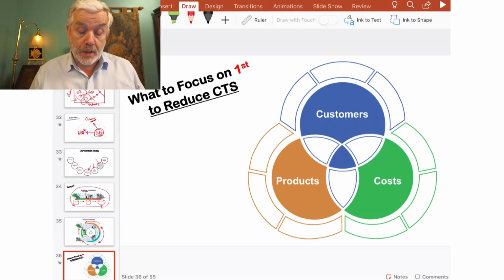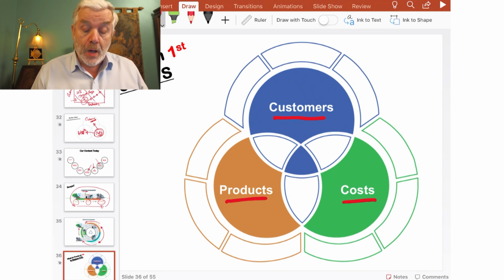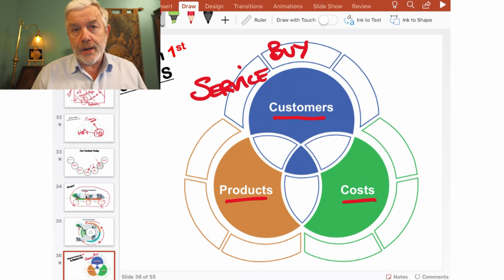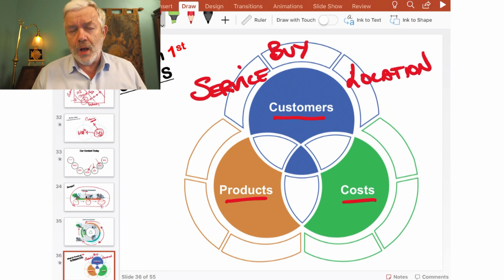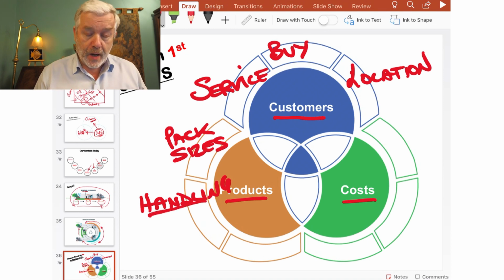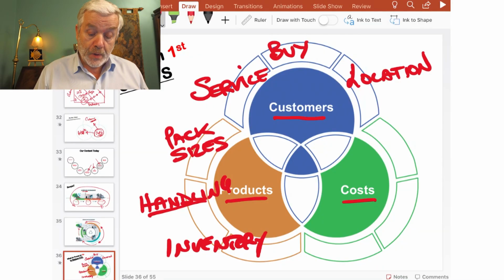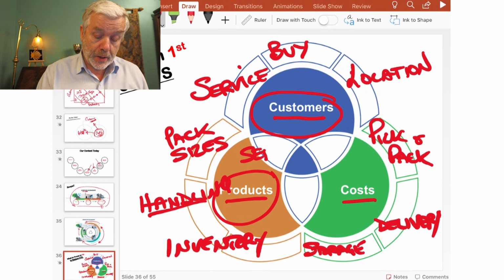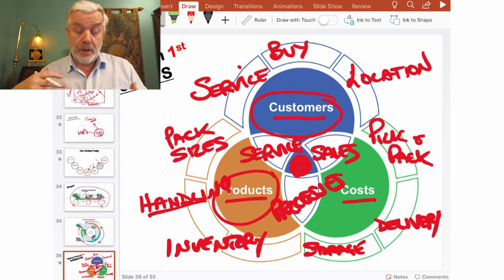What to Focus on First - COST to SERVE - Supply Chain - Logistics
One of the most important concepts to understand in Supply Chain and Logistics!
Identifying your customer profitability and product profitability is essential in managing Supply Chain costs and boosting customer service!

⚡ Free Cost to Serve Webinar Recording ⚡
We have a 1 hour webinar recorded for you here on cost to serve:

So here's a quick introduction to Cost to Serve and also a link to recent webinar with more details.

If you need any assistance on any of the topics on this channel, just visit us

👇 TIMESTAMPS (in case you want to skip) 👇

0:00 Intro
1:06 What to Focus on 1st to Reduce CTS diagram
2:16 Customers
4:11 Products
5:35 Inventory
6:10 Cost
8:03 Sweet spot
8:56 Outro